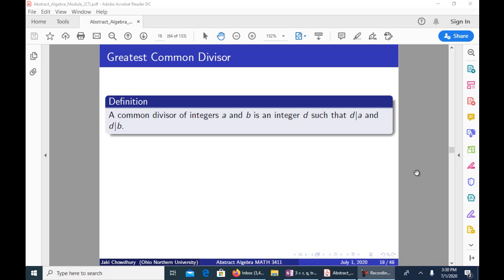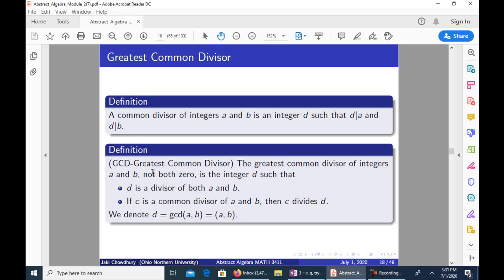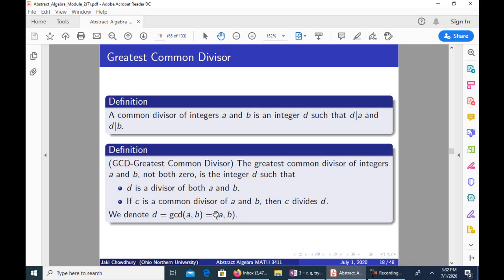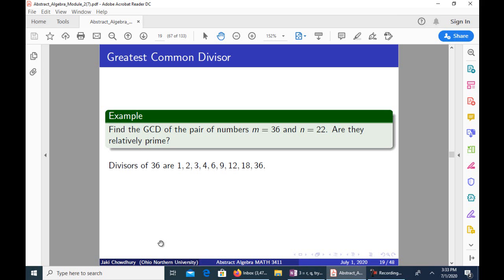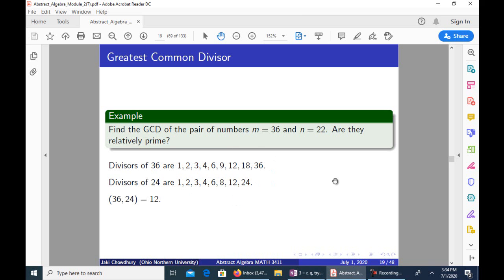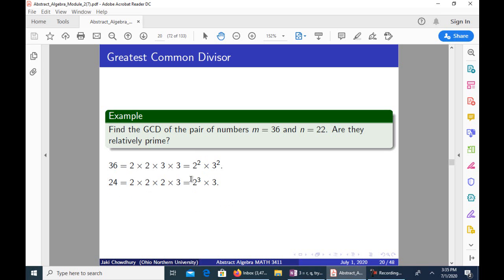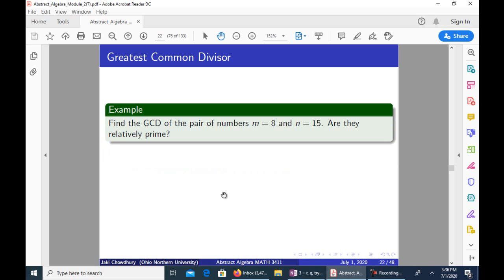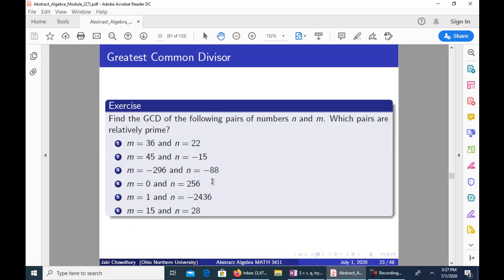Greatest Common Divisor